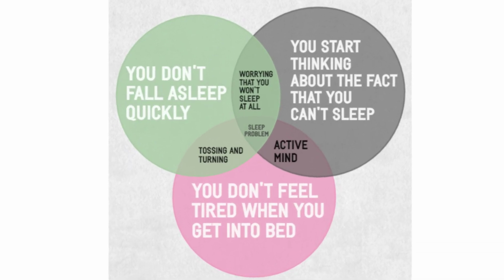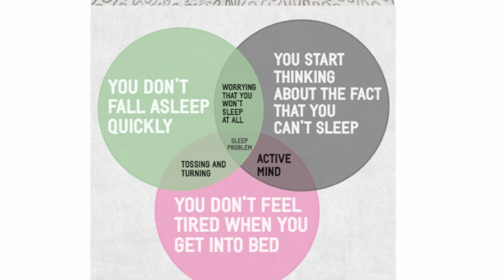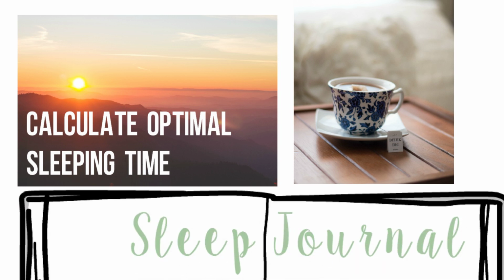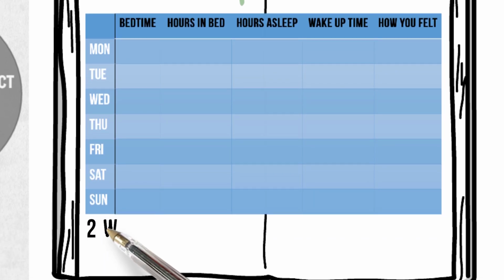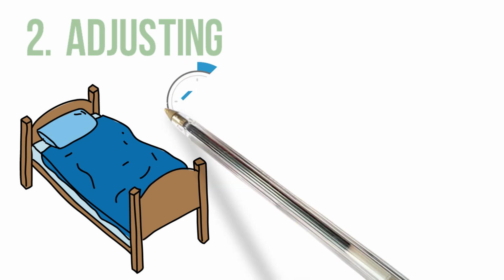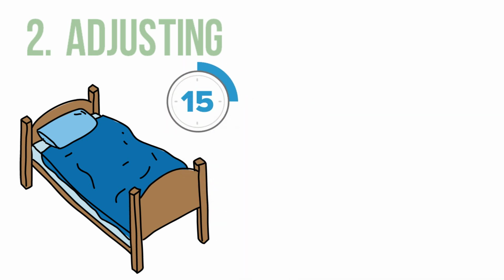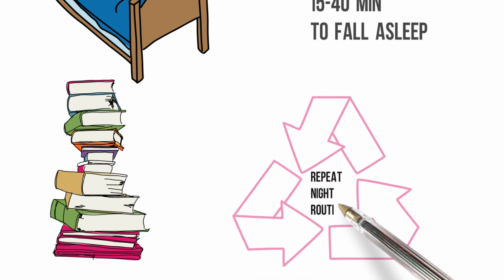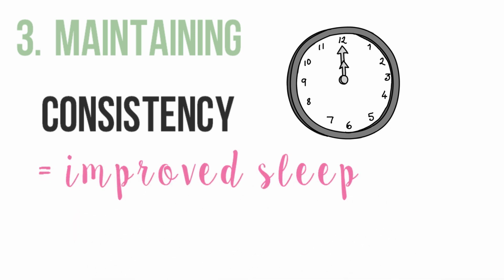How to Fix Your Sleep Schedule in 3 Steps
Find out how to fix your sleep schedule for school or work by following these 3 steps to adjust, change and get your sleep schedule back on track.

If you are not happy with your current sleep habits and you lay awake for hours past your bedtime, then this video you how 3 steps to fix your sleep schedule, so you don't have to suffer from sleepless nights any longer. When your sleep habits are a total mess, you may have experienced some of the following things:

1. You don't fall asleep quickly.
2. You start thinking about the fact that you cannot sleep.
3. You don't feel tired when you get into bed.
So what happens when you combine these 3 problems? You can either notice it by tossing and turning, active mind or worrying that you won't sleep at all.

The first step is changing your sleep habit is:
1. SETTING your sleep schedule.
Before you set it, you need to determine what time you need to wake up in the morning to have enough time for your morning routine to get ready for the day. How much time do you usually need to from the moment you wake up to when you get out the door? Once know that, calculate your optimal sleeping time. One way of figuring this out is by keeping a sleep journal. Document your sleep pattern during 2 weeks and write down:

1. BEDTIME (when you went to bed)
2. HOURS IN BED (the total hours you're physically in bed for each night, not including reading time)
3. HOURS ASLEEP (the total hours you think you were actually asleep. It might be difficult if you're tossing and turning for a while, but try to be as accurate as you can).
4. WAKE UP TIME
5. HOW YOU FELT (THE NEXT DAY)

After 2 weeks you can work out the average amount of time you're actually asleep each night.
Depending on if you felt energized, alert and able to do your best throughout the day or sleep deprived - you need to make some changes accordingly in your current sleep habits.

THE SECOND STEP ON HOW TO FIX YOUR SLEEP SCHEDULE:
2. ADJUSTING your sleep schedule
Aim to make small adjustments over time to your sleep schedule, for example 15 minutes, in order to improve the chances that the changes will work long term. For example, start with going to bed 15 min earlier and wake up 15 earlier.
Another way is to only be in bed for the amount of time you're actually sleeping. If you know that you sleep X hours per night on average, but you realize that you were in bed for 1.5 hours more than that, spending 90 frustrating minutes to fall asleep. Get out of bed if you don't fall asleep. For most people it takes 15-40 min to fall asleep, so if you're still awake after this time, get up and do something that relaxes you until you feel tired again. What's important here is to not allow yourself to lie in bed tossing and turning while feeling stressed or worried that you won't be able to sleep. If you need to, you can even repeat part of your relaxing night routine.

THE THIRD STEP TO CHANGING YOUR SLEEP HABITS IS:
3. MAINTAINING
When it comes to maintaining the sleep schedule you've now set and adjusted, it all about following it with consistency. Sometimes we can't avoid irruptions to our schedule, but try not to stay up much later than you need to. The more persistent you are, the better your chance of improving your sleep.

* How many hours of sleep do you need to be your best self?
* How many hours are you actually getting in reality in right now?